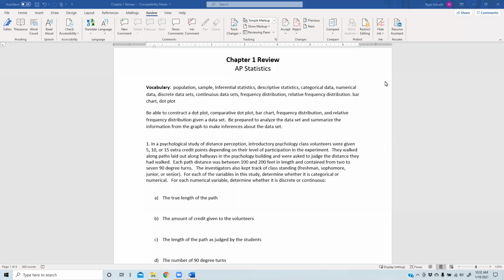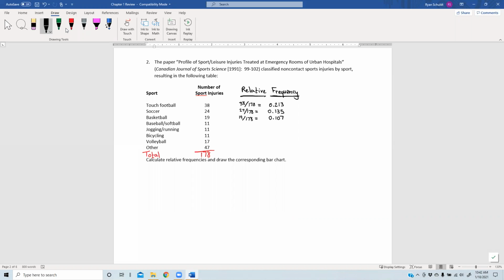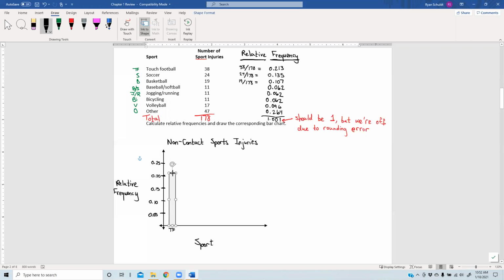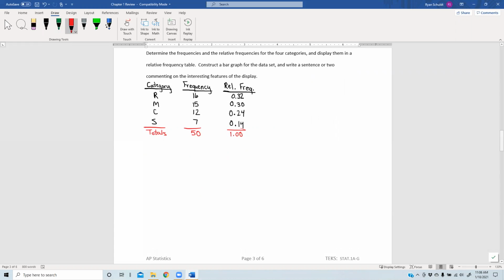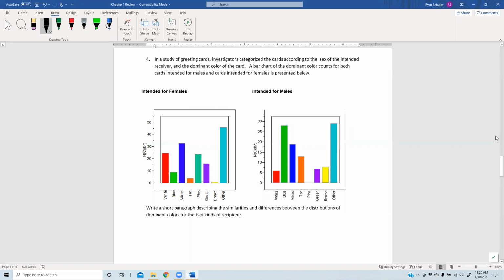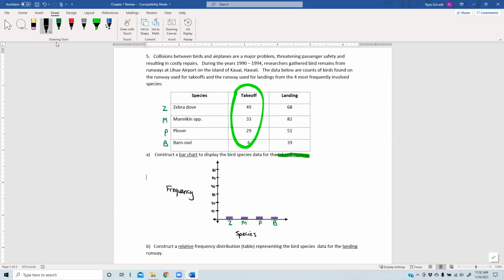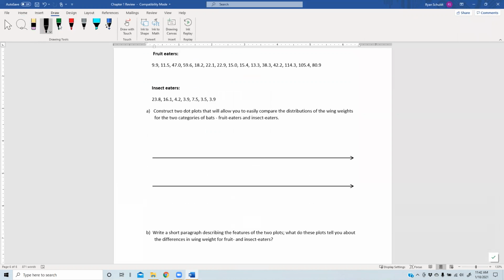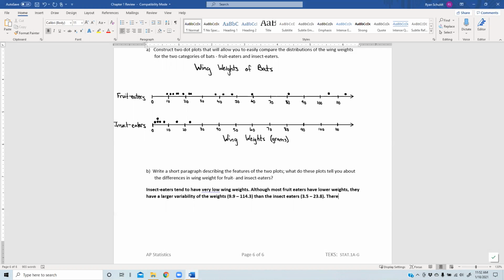Chapter 1 Review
In this video, we work through the Chapter 1 Review in it's entirety in preparation for the Chapter 1 Test.